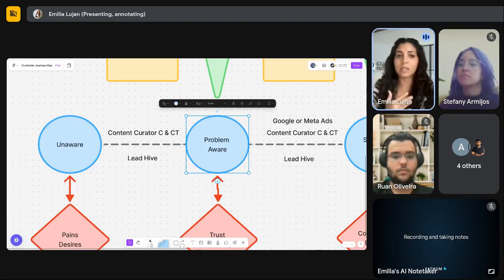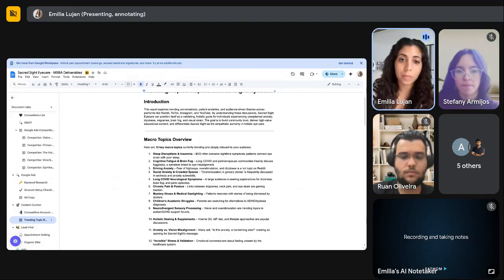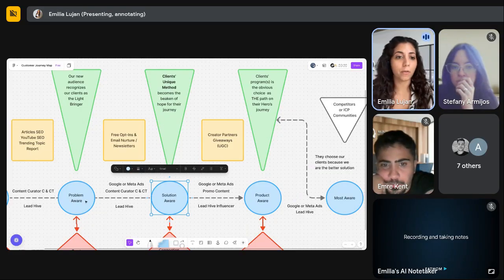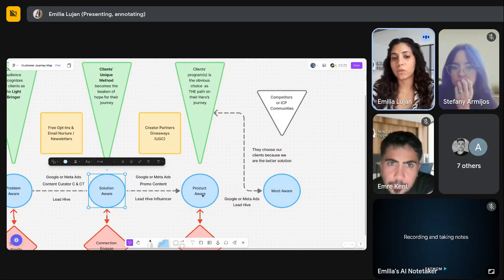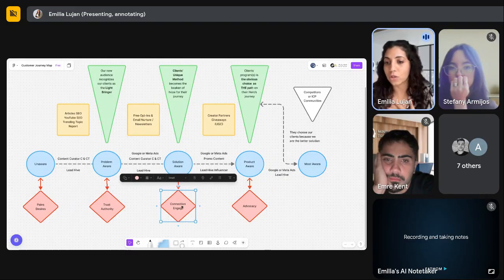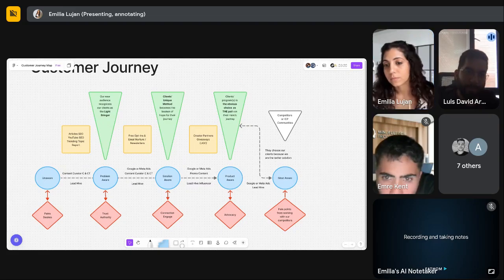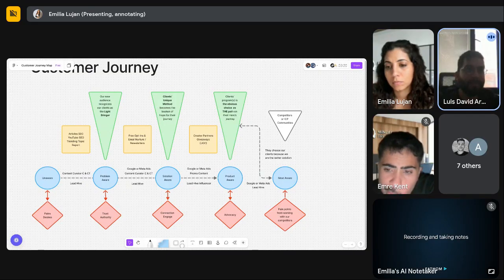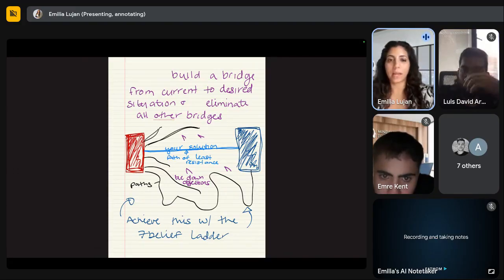Customer Journey Training MBP , Sep 10 2025 by Emilia Lujan.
In this session, Emilia will take us on an exciting journey through the essential steps of our Customer Journey. She'll highlight key moments in this vital process and discuss just how crucial it is for our MBP ecosystem. Get ready to uncover the insights that can elevate our customer experience!